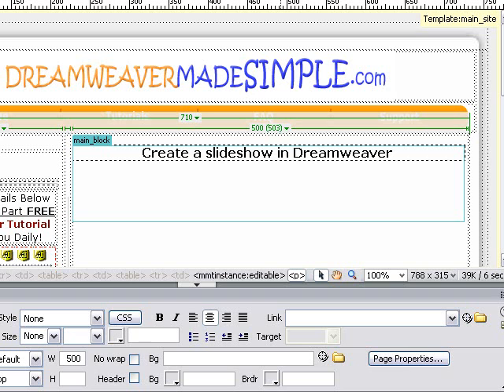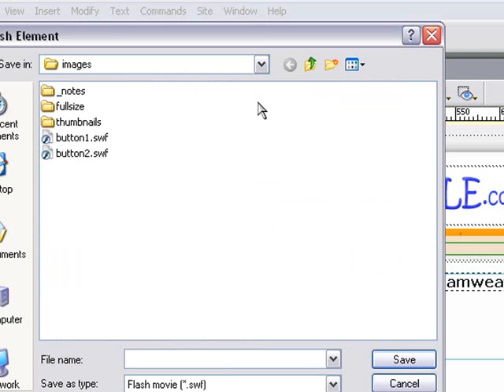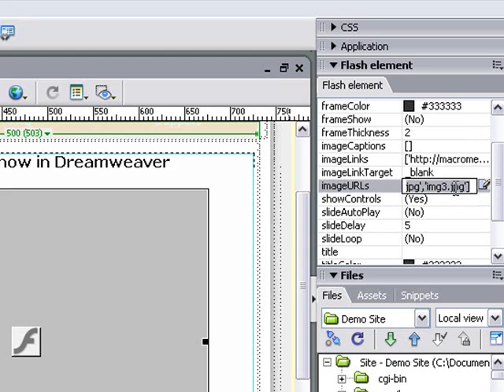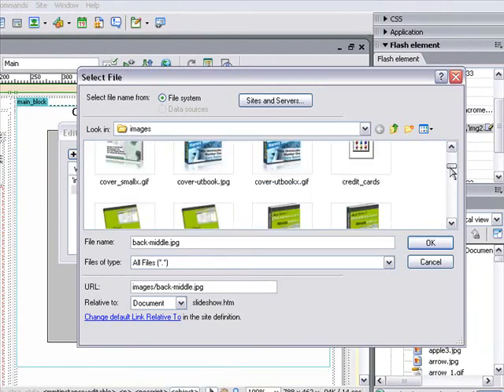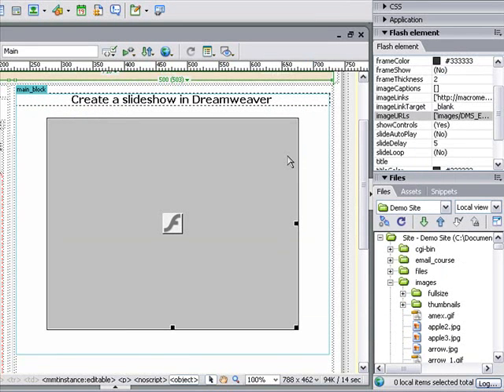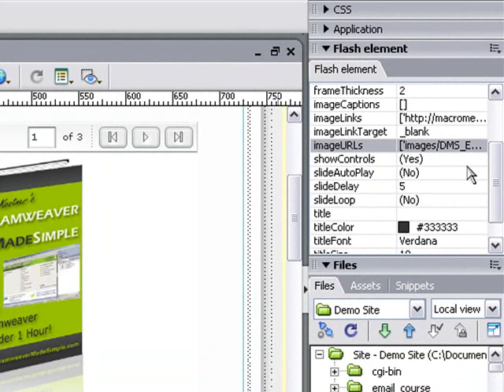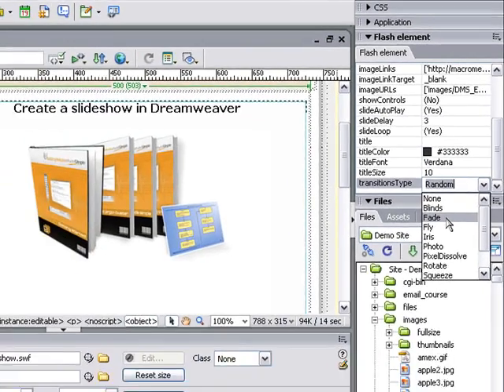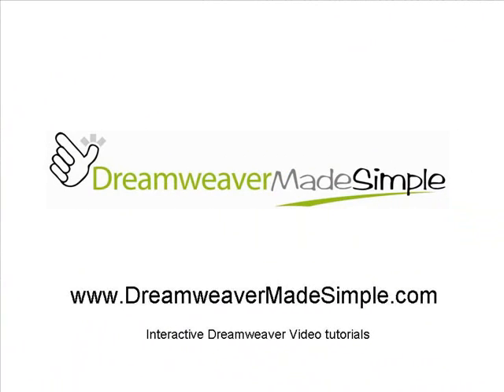Dreamweaver Tutorials - Create a slideshow using dreamweaver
shows you how to create a image slideshow using only dreamweaver.